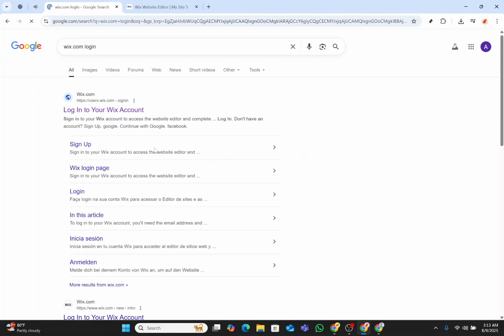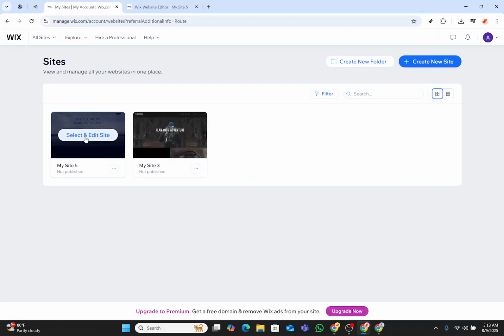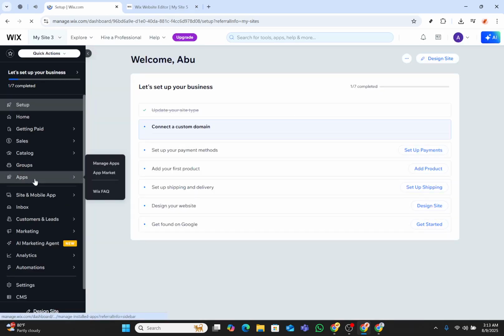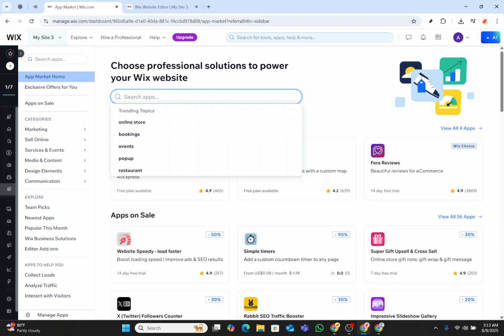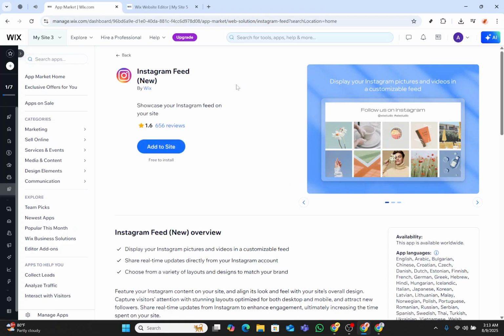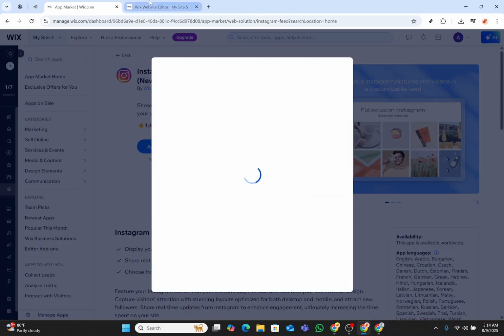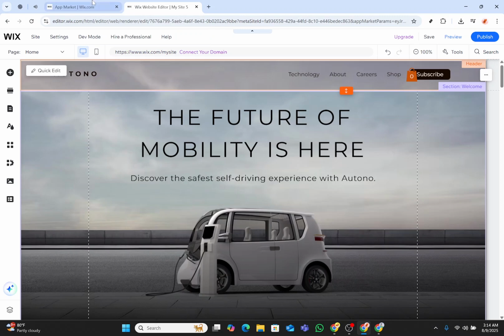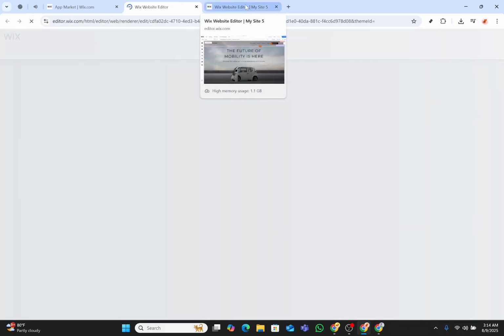How to Use Wix App Market Fast and Easy! – Wix Website Builder Tutorial for Beginners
In today's video, I'm going to teach you how to use the Wix App Market. Whether you're looking to enhance your website with cool features or streamline your site's functionality, the Wix App Market is your go-to destination. Let's dive in and explore how you can make the most out of this powerful tool.

To get started, you'll first need to head over to wix.com and log into your account. If you don't have an account yet, it's easy to sign up and begin your web journey. Once you're logged in, click on the 'Select & Edit Site' button to choose the website you'd like to work on. This will be the site where you want to install new apps and features.

With your site selected, navigate to your site's dashboard. On the left-hand side, you'll see an option labeled 'Apps.' Click on this to access the App Market. This section opens up a world of possibilities for your site, allowing you to browse through a variety of applications designed to enhance both the visual appeal and functionality of your website.

Inside the App Market, you'll notice a search bar prominently displayed. This is your gateway to discovering new and exciting apps. Click on the search bar, and simply type in the name of any app you're interested in. For this tutorial, let's type 'Instagram Feed (New)' as an example. This app is perfect for showcasing a dynamic feed of your Instagram content directly on your site, engaging visitors with visually stunning social media content.

Once you've typed in the app name, you'll see a list of search results. Click on 'Instagram Feed (New)' to learn more about what this app offers. You'll be directed to a detailed page that describes the app's features and benefits. Here, you'll find user reviews, screenshots, and additional information that can help you decide if this app is the right choice for your site.

After reviewing the details and you're satisfied with your choice, click on 'Add to Site.' This process installs the app directly onto your website. Most apps on the Wix App Market offer a free version, with options to upgrade for even more advanced features. This flexibility allows you to test out apps before committing to premium plans.

Finally, with the app successfully added to your site, it's time to manage and customize it to suit your needs. You can adjust settings, integrate it seamlessly with your existing layout, and watch as it enhances your site's functionality. The Wix App Market is continually updated with new apps, so checking back often can keep your site at the cutting edge.

By following these steps, you're well on your way to making your Wix site more engaging and functional through the Wix App Market.